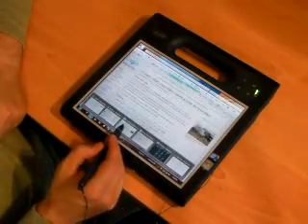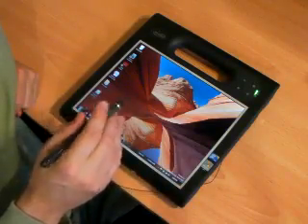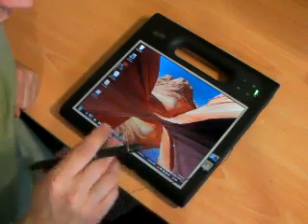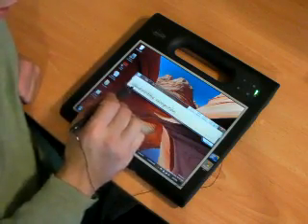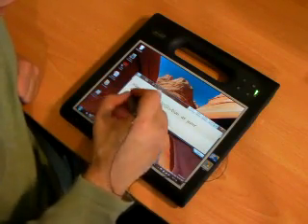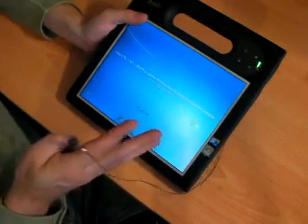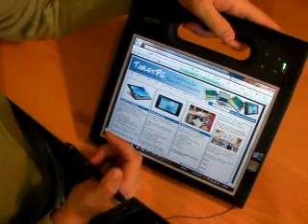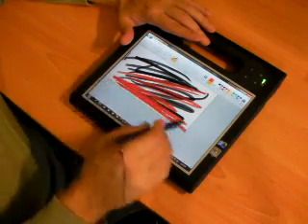Windows 7 on Motion Computing F5 Tablet PC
Windows 7 on Motion Computing F5 Mk II Tablet PC - demonstrates the improvements for pen based computers on Windows 7.

For demonstrations within Australia or more information, visit our